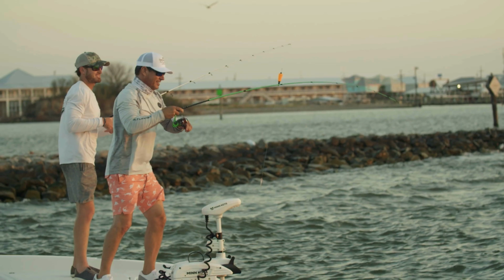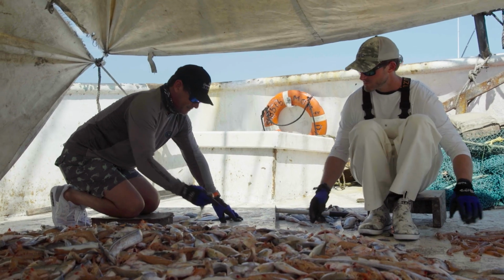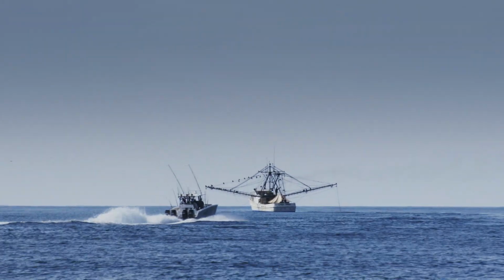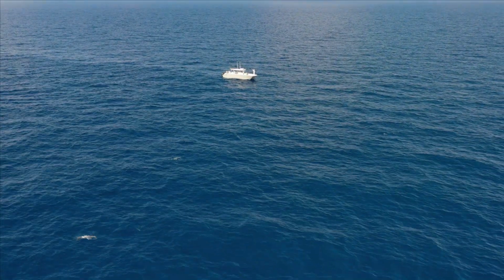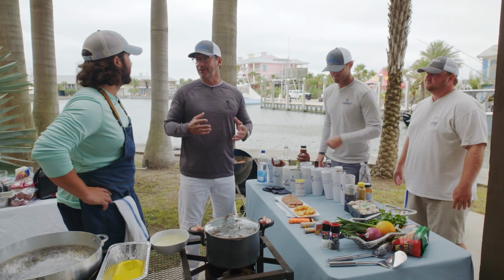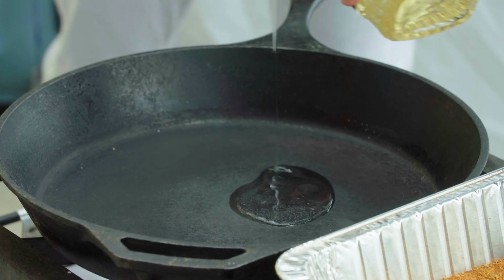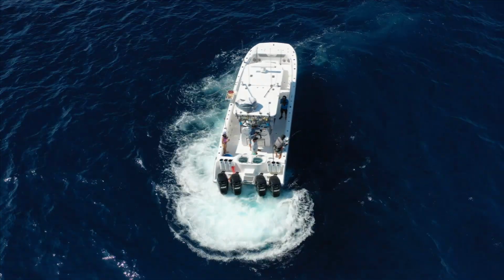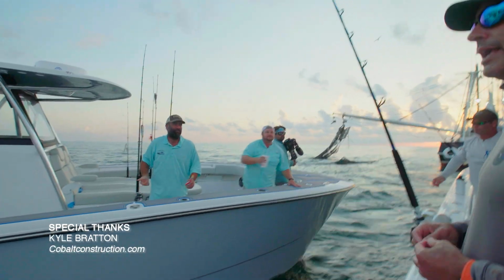JUMBO TUNA, Sharks, and Redfish in Louisiana PART 2- Peter Miller Fishing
You want to see a SHARK feeding FRENZY behind the shrimp boat we were following? you won’t be disappointed! We also caught Redfish, Tuna and cooked them both. We also caught tons of bonitos and released over 20 sharks. Peter Miller Fishing